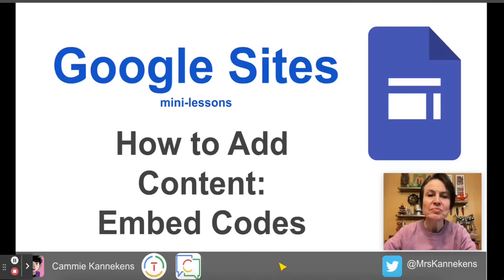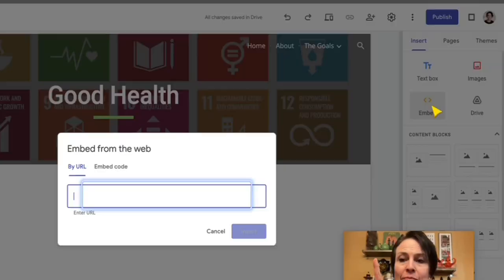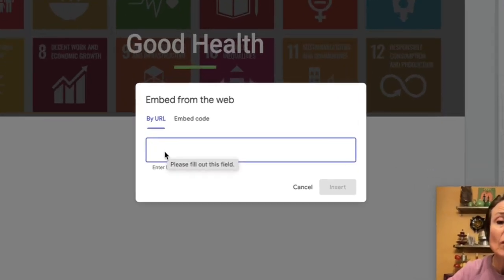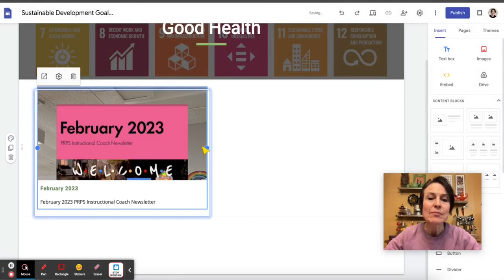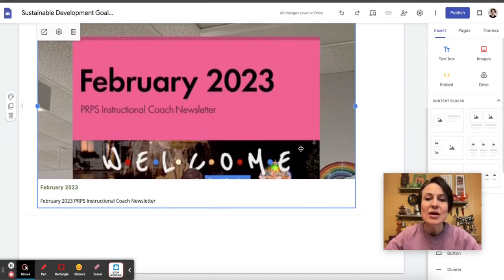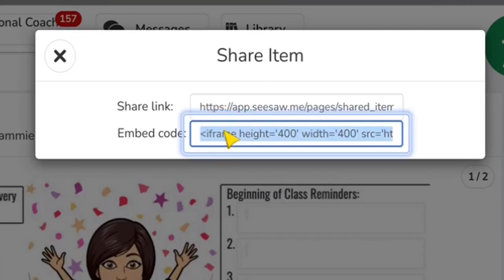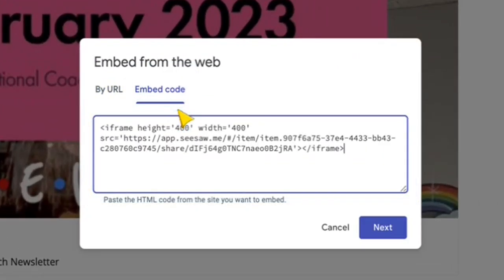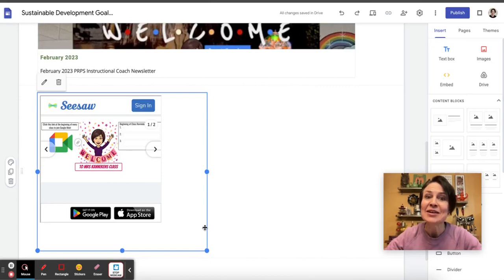Google Sites Mini Tutorial - 09 Add Embedded Content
Creating a beautiful and functional Google Site is easy.  Choose a tutorial that helps you with the steps you are working on. Play, pause and rewind until you've got that step mastered.
Embed Codes in Google Sites